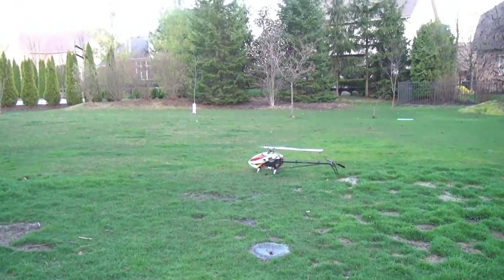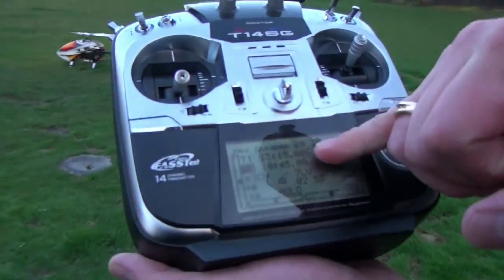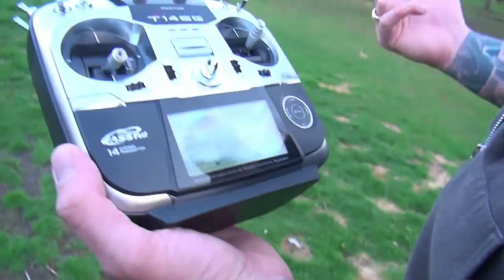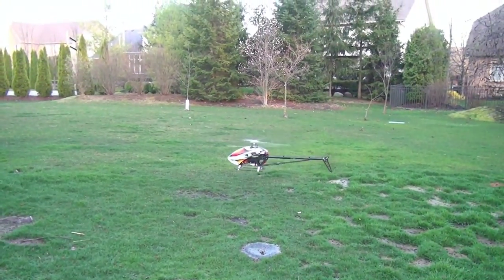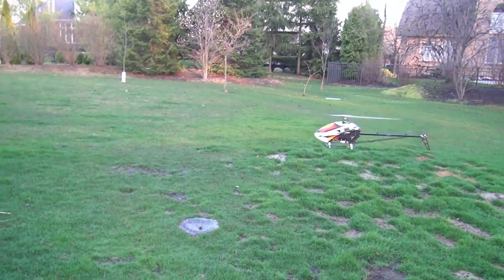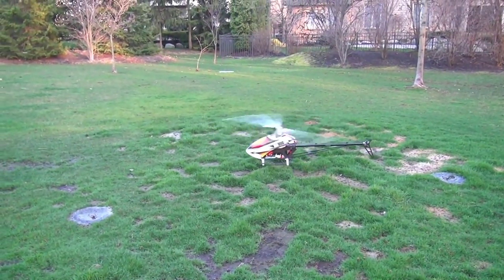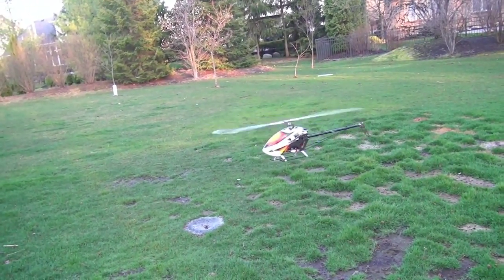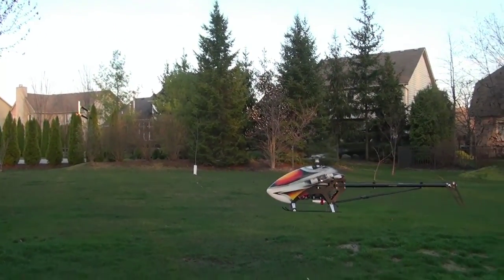My 13 minute electric heli head speed demonstration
Well, I've got her up to 13 minutes, with 30% left in the packs. gonna stop there, til I can drop the pinion one more time to 11. Shooting for 15 minutes. This is a GREAT training tool.. I am a huge fan of crazy head speeds, and ballistic fun... but this is a whole new animal, smoooooth. Don't say, that looks boring. Try it. If your learning, 13 minutes is a whole lot of learning. And you crazy smacktastic 3D pilots, how long has it been since you've sat back and flown, hovered, or just took it easy with some circuits? Good fun right here! Next video I will post my castle settings and setup. No worries, I have some crazy smack coming this summer, so hang in there!